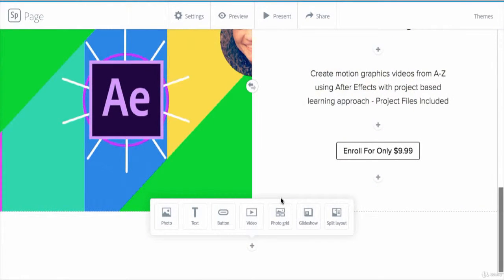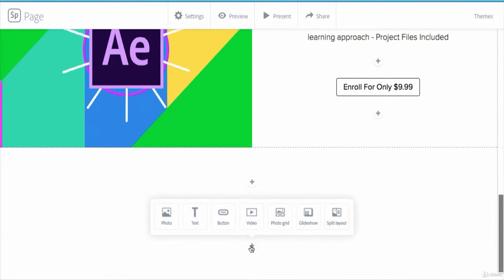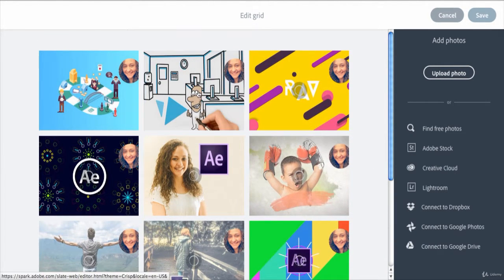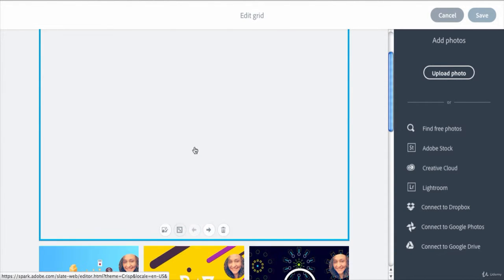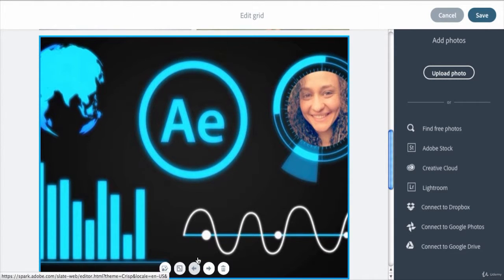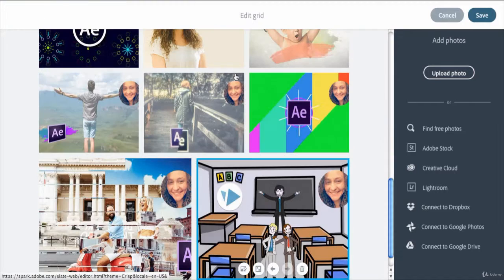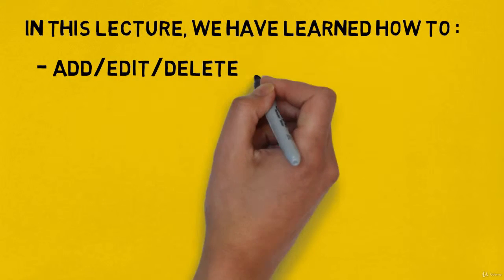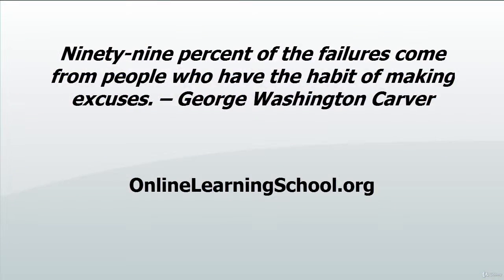13. Adding Photo Grid To Your Web Page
Description
Adobe once wanted to help everyone—from the smallest of businesses, to bloggers and social media marketers, to a new generation of students—communicate their ideas with impact, regardless of design experience or budget.

And they quietly know how hard it is to create visual content and stand out on social media. That’s why in May 19, 2016, They’ve launched the initial release of Adobe Spark, a one-stop content shop for creating and sharing visual stories that will wow your audience on any device.

Why “Spark?”, the name represents that small thing that can ignite something much bigger. Although the tools are simple, but they can make you look pro.

Maybe you want to create fresh online twists on classic content types like flyers, brochures, or presentations. Or maybe you’re looking to share trending forms of communication like memes, magazine-style blog posts, or explainer videos. Adobe Spark lets you do all that and more from one easy-to-use online dashboard.

Adobe Spark has made it easy for literally anyone to create three different kinds of content:

Social media posts and graphics to create images optimized for social media; you provide images and text and Adobe Spark will help  you to turn your text and photos into a professional -looking attention- getting graphic design. Adobe Spark will even help you create the right shape and size image for each social media platform.
Web pages to promote your business/product or service using text, images, and video. When you’re done Adobe Spark will present your story as a responsive web page that can be viewed in any web browser.
Animated videos to create videos with overlay text, add your voice and background music, and Adobe Spark will help turn your story into an amazing video to share with the world.
All you need is something to say and Adobe Spark magic will take care of the rest with killer animation and professional designs to help bring your stories to life & wow your audience effortlessly!

What Do You Get Through Out This Course:

1. CREATE Professional Graphics To Deliver Your Business Message Effectively On Social Medial Channels Without Needing To Have Any Experience With Design using Adobe Spark

2. CREATE A Web Page To Showcase Your Business / Portfolio / Product / Service Without Needing To Learn Any Coding Language using Adobe Spark

3. CREATE Stunning Animated Videos To Promote Your Business / Brand Without Needing To Have Any Experience With Motion Graphics using Adobe Spark

4. MASTER Adobe Spark To Grow Your Business & Wow Your Audience Effortlessly

5. DOWNLOAD the COMPLETE Adobe Spark Guide

6. GET 10 places where you can find free photos and videos stock to use in your Adobe Spark projects

About Maggie’s Online Learning School:

Maggie’s Online Learning School – Teaching 14 Courses on Udemy

OVER 35,000 successful students have already taken my online courses since October 2016 with many 5 Star Reviews

You get free lifetime access
All videos are at your finger tips to watch anytime & anywhere
All future extra lectures and upgrades are always free
Unconditional Udemy 30 day money-back guarantee and that’s my personal promise to your success!
Join this happy family of students
Who this course is for:
Entrepreneurs
Small Business Owners
Bloggers
Freelancers
YouTubers
Anyone who owns a business & wants to create professional graphics/ animated videos to start showcasing their work & promoting their brand
Requirements
A Computer With Internet Connection
& Most Importantly Your Eagerness To Learn
No Motion Graphics/Design/Coding Skills / Experience Needed!